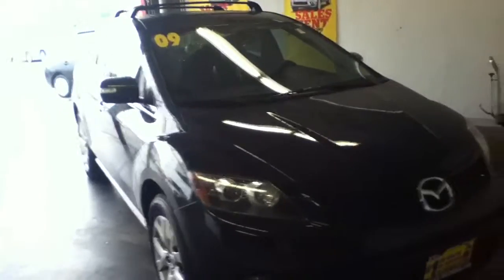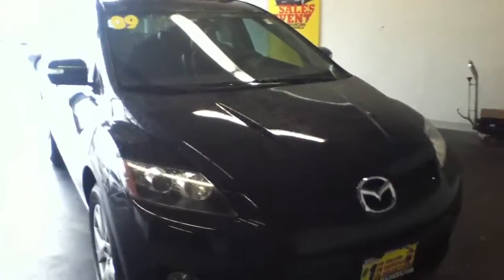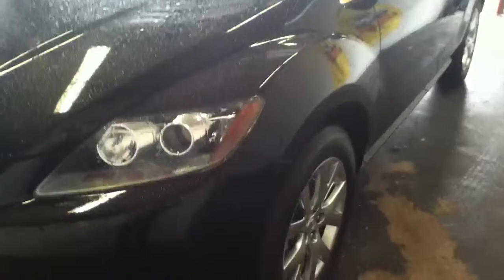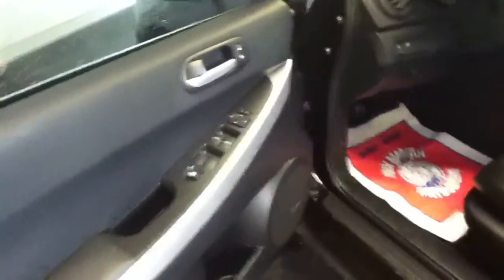09 Mazda cx7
Mike Russo